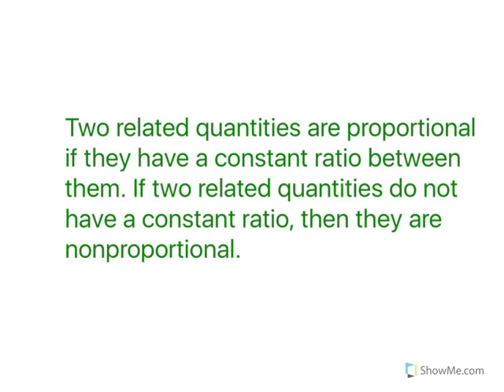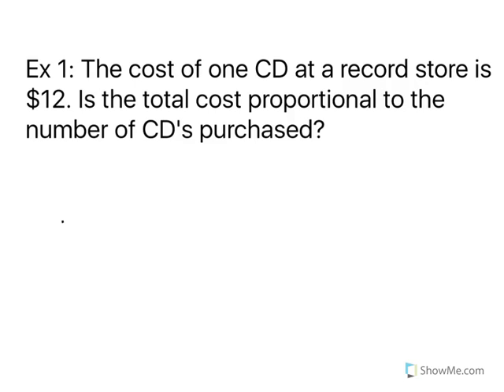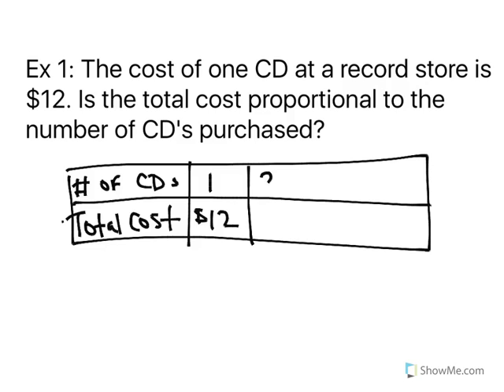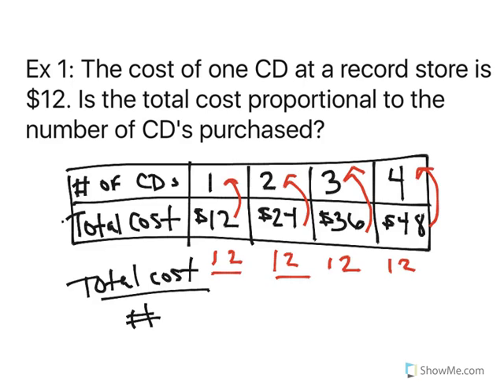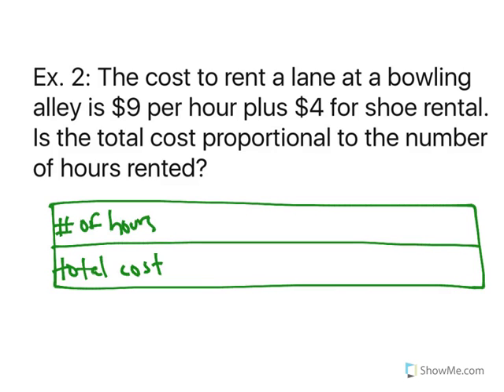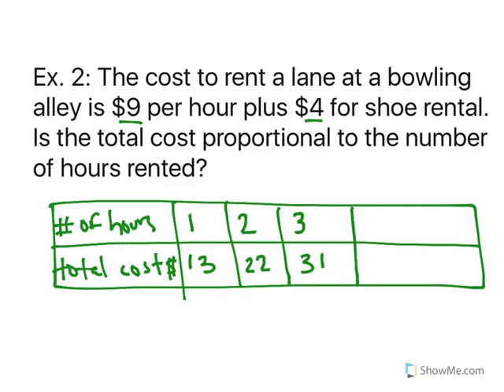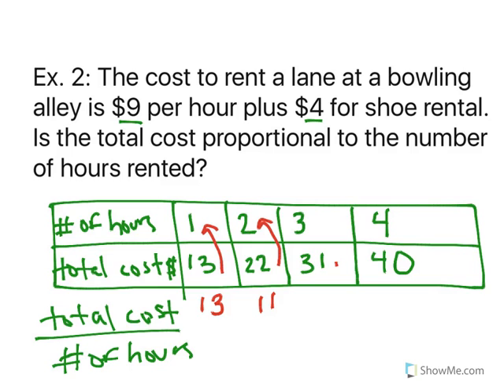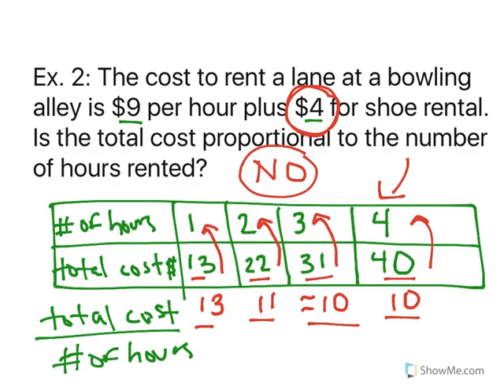7th Grade 4.2 Proportional and Nonproportional Relationships